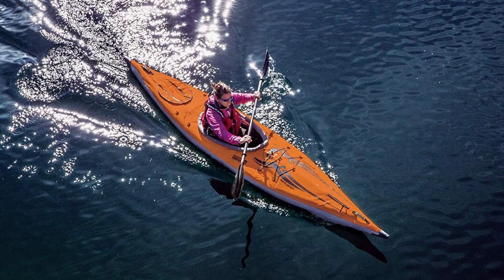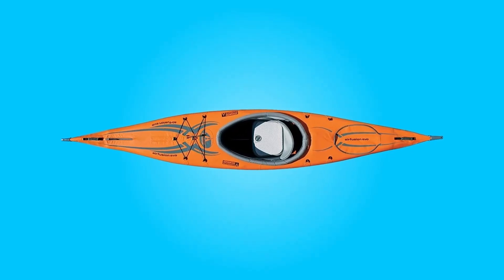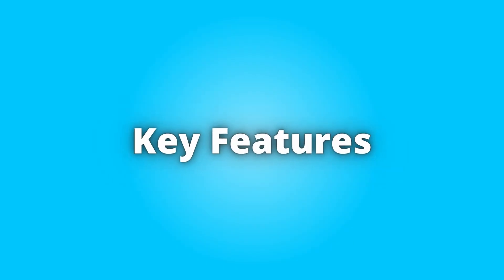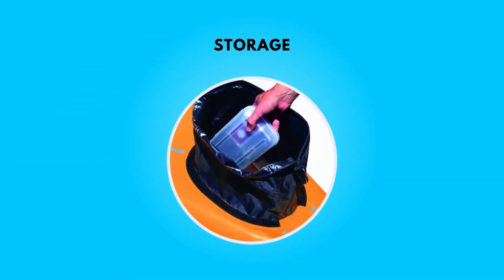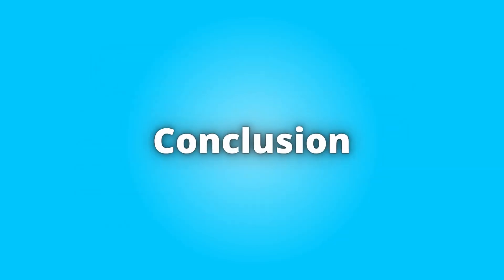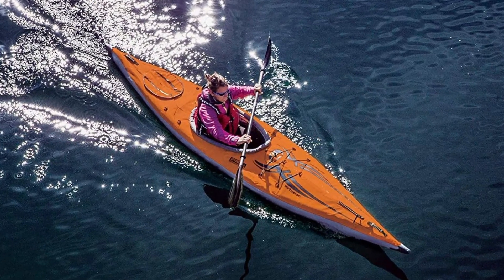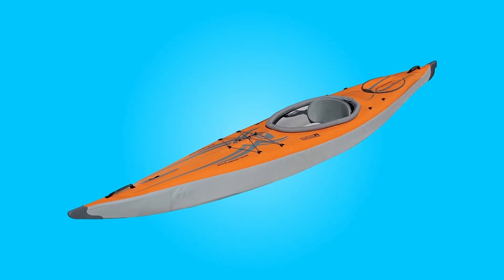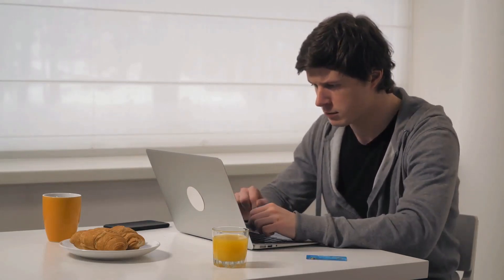ADVANCED ELEMENTS AirFusion Evo Inflatable Kayak Review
Check Amazon's latest price (These things might go on Sale)

I hope you’re ready for some serious fun in the sun. If you love spending time in the water and enjoy a good time at the beach or lake, you’ll be thrilled with the ADVANCED ELEMENTS AirFusion Evo Inflatable Kayak. This inflatable kayak is the perfect combination of high performance and style, and it’s the ideal way to spend your next vacation. The AirFusion Evo is the perfect choice for those who want to enjoy the thrill of a whitewater adventure, yet also want the comfort of a stable, easy-to-paddle inflatable kayak. It’s the ultimate balance of performance and style, and it’s a must-have for anyone who loves spending time in the water.

The Advanced Elements AirFusion Evo Inflatable Kayak is unlike any other inflatable kayak out there! The unique design is a fusion of an aluminum frame, drop-stitch air chambers, and a polyurethane skin, resulting in a sleek, high-performance kayak that rivals its hardshell competition.

if you're looking for a great Inflatable Kayak, then you've come to the right place! The AirFusion Evo Inflatable Kayak is a great inflatable kayak that can be carried easily and quickly by rolling it up in the trunk of your car or strapped to the roof rack of your vehicle.

Searches related to ADVANCED ELEMENTS AirFusion Evo Inflatable Kayak Review

Timestamps:
00:00 Introduction
00:46 Specifications
00:53 Overview
01:19 Key Features
01:53 Pros And Cons
02:01 What's In The Box
02:08 Conclusion
02:24 FAQ's
03:34 Outro